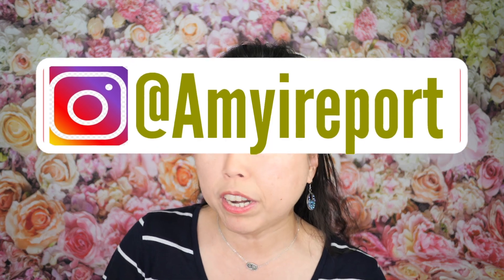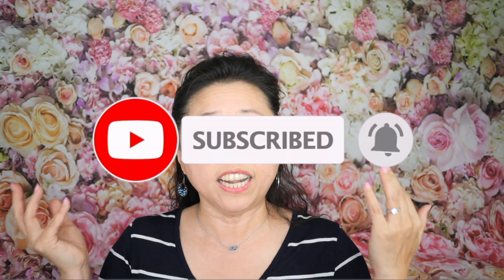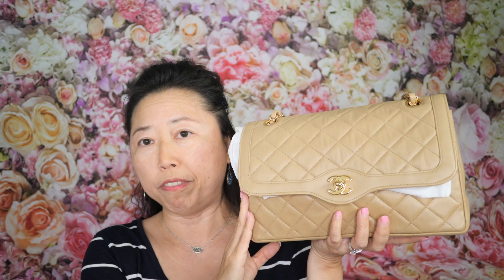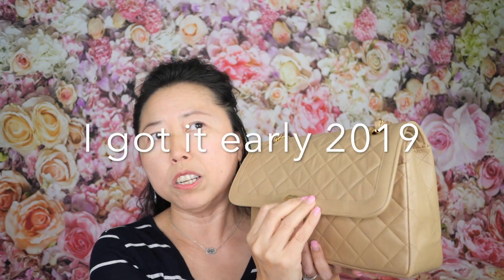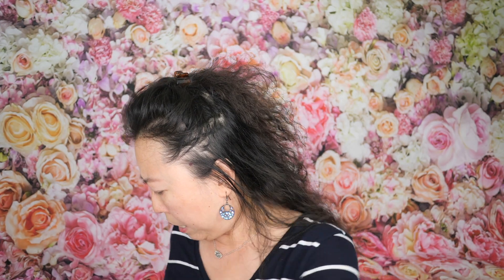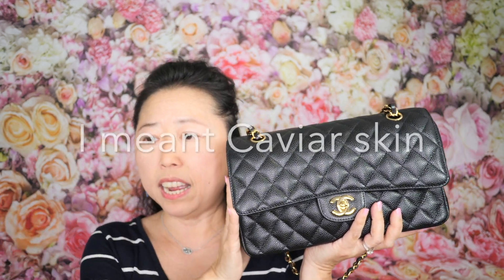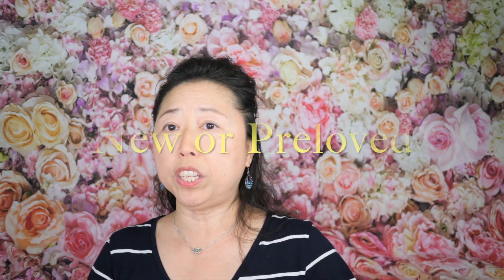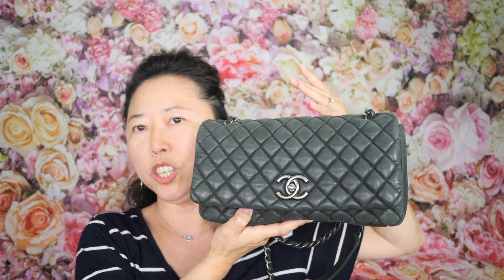YOUR GUIDE TO BUYING A CHANEL BAG